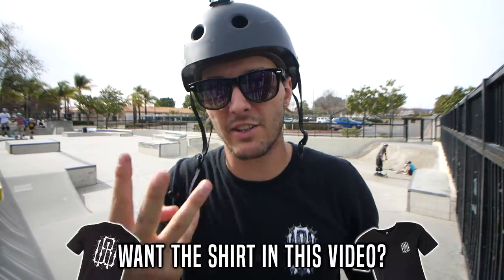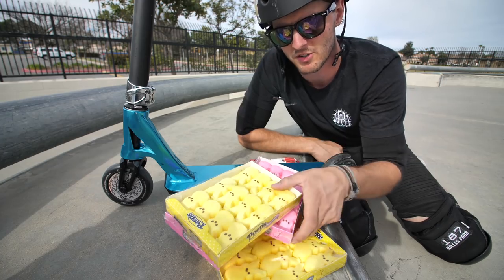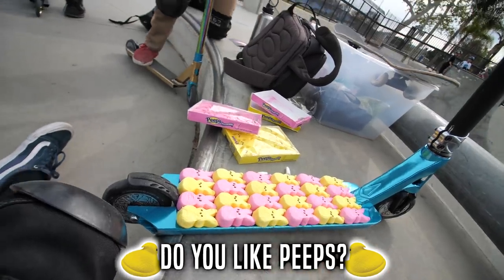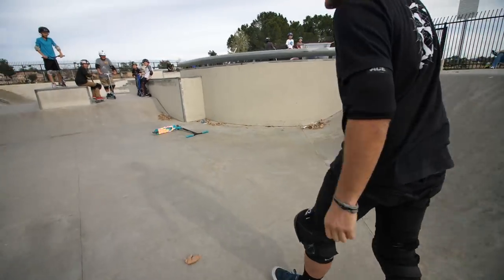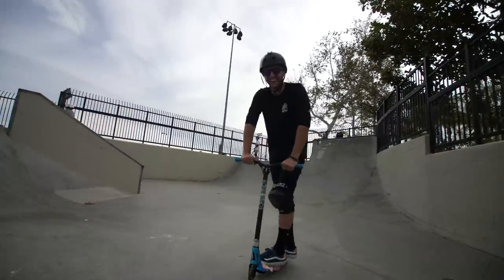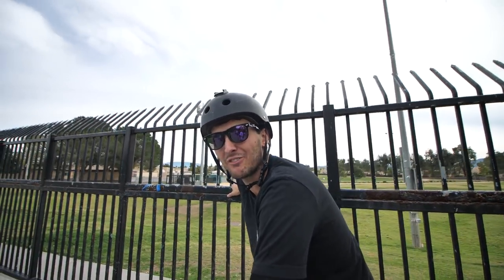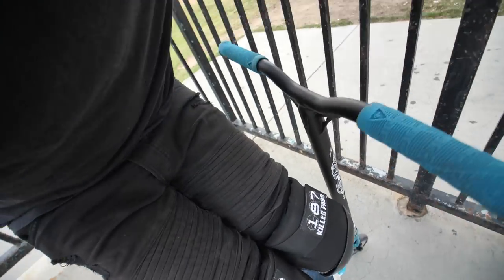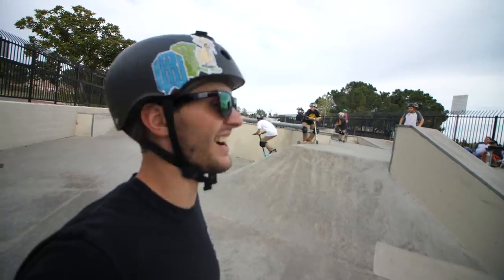PEEPS GRIP TAPE ON SCOOTER!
HAPPY EASTER / APRIL FOOLS DAY EVERYONE! I celebrated my Easter by putting Peeps Bunny Marshmallows on my scooter as grip tape to see what it would feel like. It turned out to be INSANELY sticky. So sticky that I didn't even need my hands to do tricks. I did a couple worlds first scooter tricks in this video like backflip suicide no hander and handless bunny hop barspin. So much fun! Do you like Peeps marshmallows?